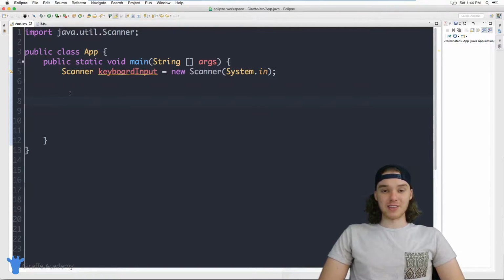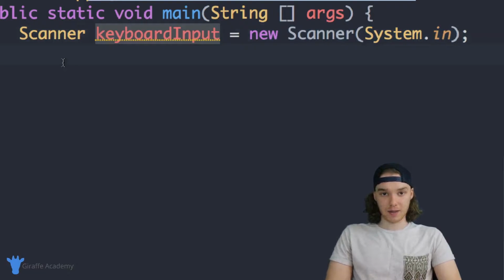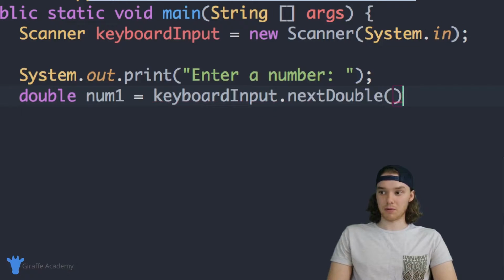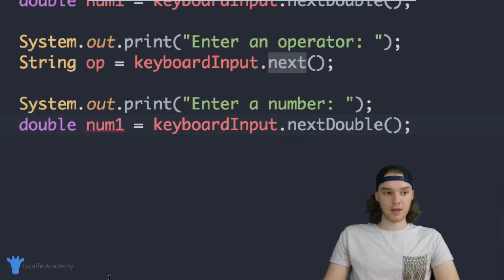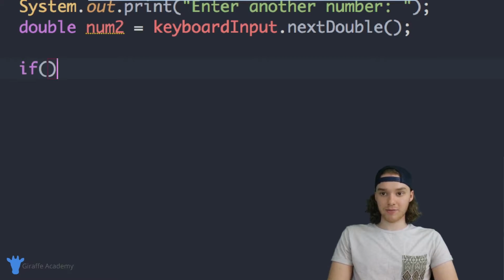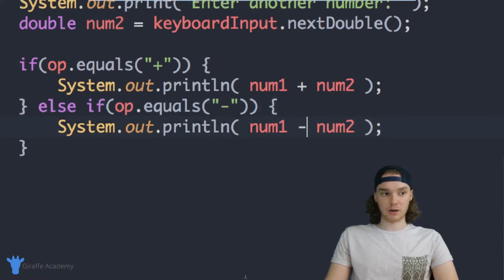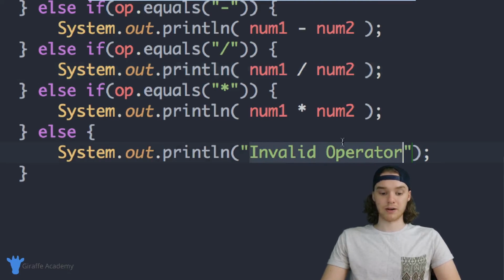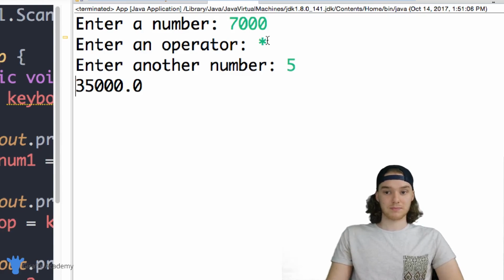Building a better Calculator | Java | Tutorial 17